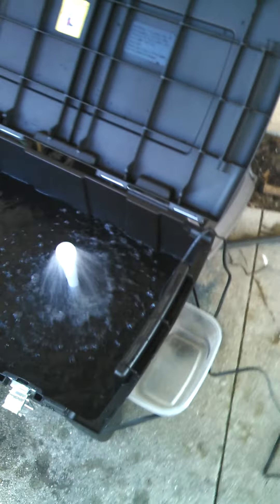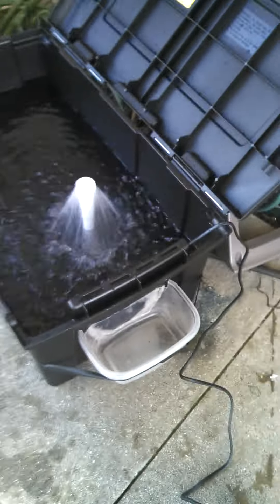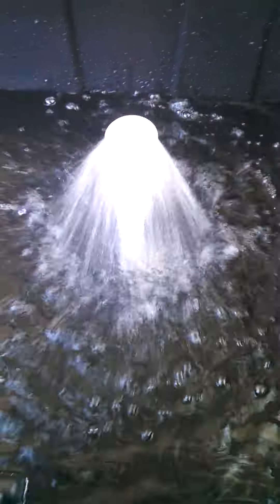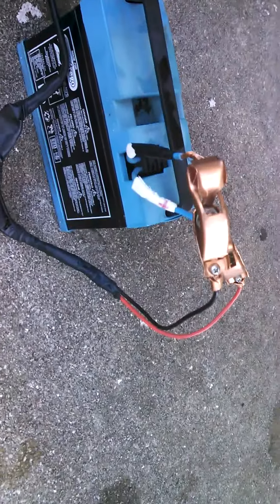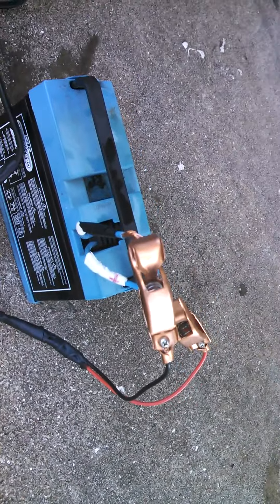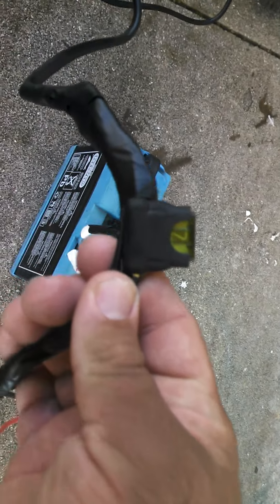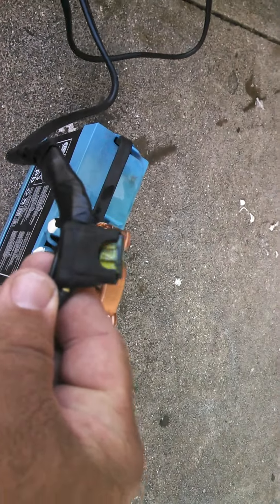Homemade live well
Poor mans tournament ready live well